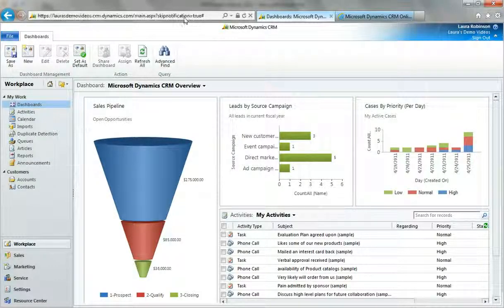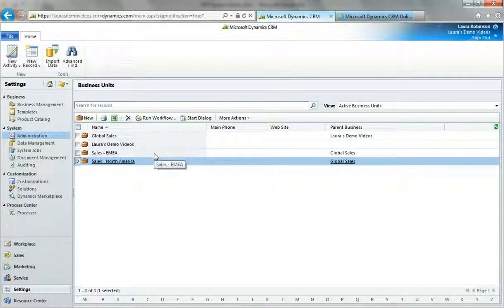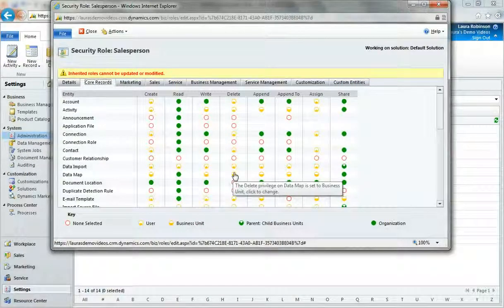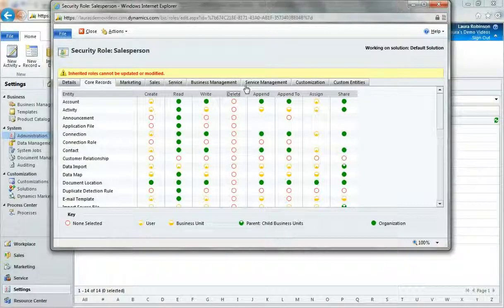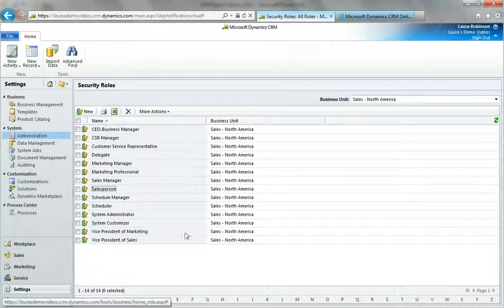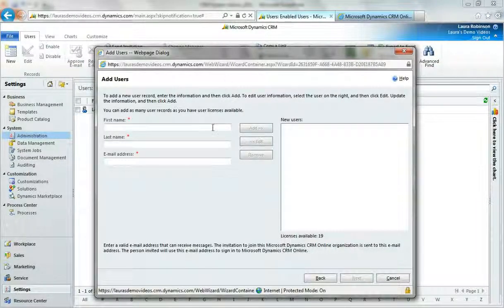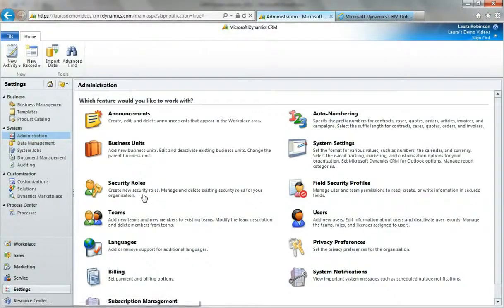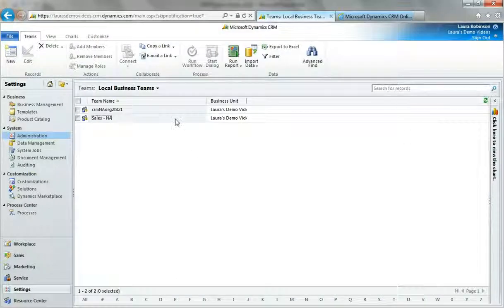Crm Tips_ Microsoft Crm 2011 - Learn How To Set Up Business Units - Security Roles - Add Users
Is good a crm? 250 motocross bike for a 16 years old?
U have got interview with company which is using crm? program and which question can ask to company owner?
Simple customer relationship mgmt?
How to implement crm? within retail banking?
I need to find either software or an online program that allows me to manage a company.?
Is crm? (customer relation management) part of enterprise system management?
Crm? what does it means?
Need crm? solution for recommendations for a small but growing consulting firm?
Crm?/database/transaction freeware recommended?
Real estate: is it better to get the cam or crm?
Open source crm?/erp in php and mysql?
Mba in erp (sap,crm?,srm)?